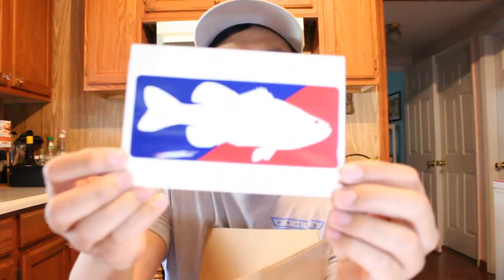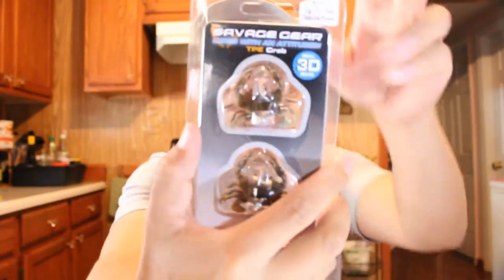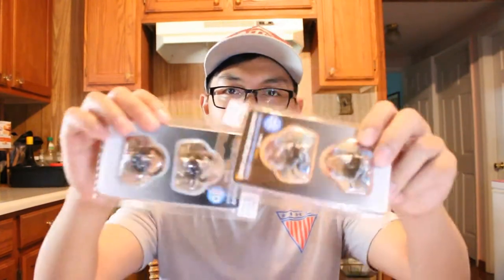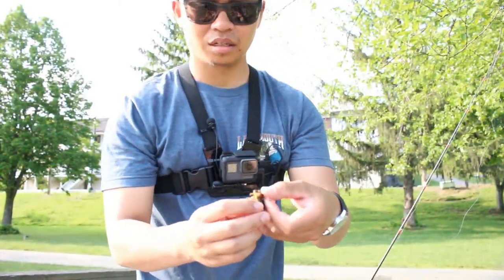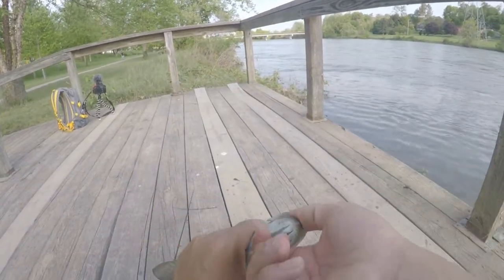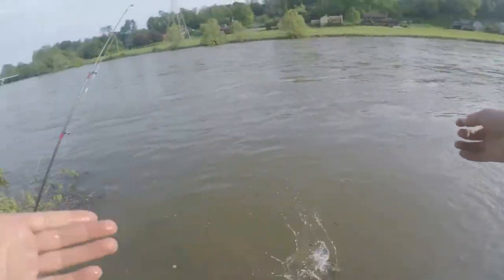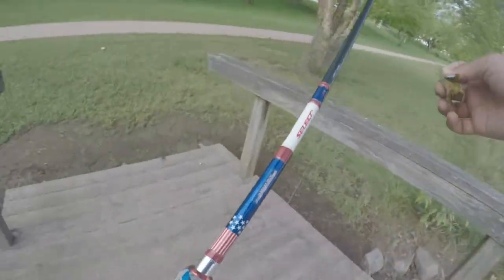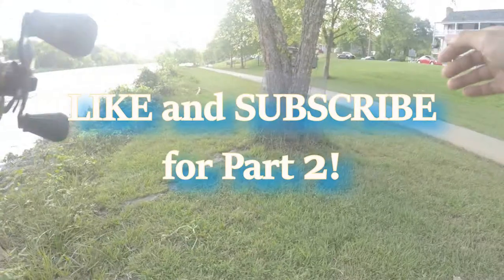**TACKLE WAREHOUSE UNBOXING** SAVAGE GEAR CRABS!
I am doing a little challenge with the savage gear crabs. I was wondering if it was worth buying or not. It's something that bass don't see often but they are similar to a crawfish with just a smaller profile. You won't believe how HOT this lures are!

- - - - EQUIPPED FILMING GEAR - - - -
Chest Mount
Joby GorillaPod

- - - - FISHING GEAR - - - -
Favorite USA Defender Rod